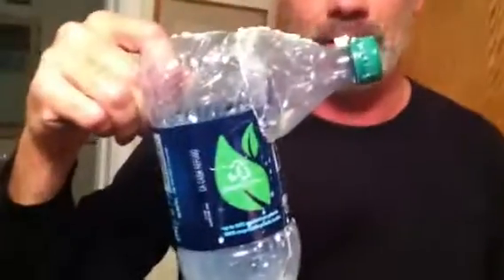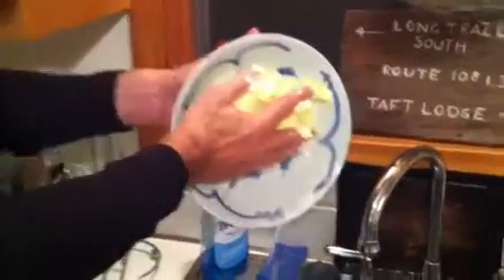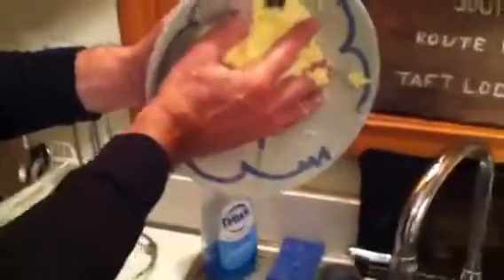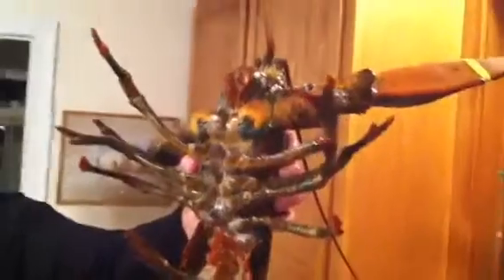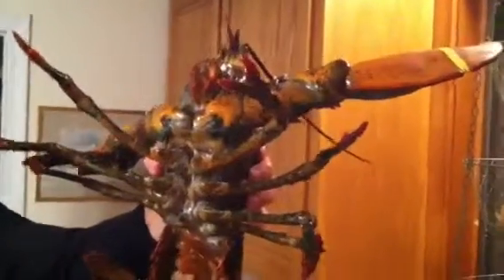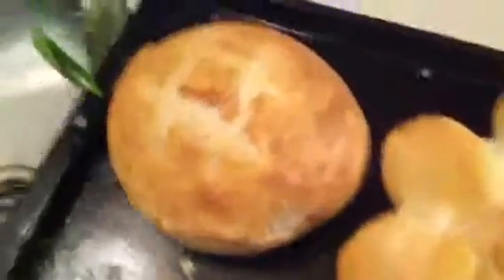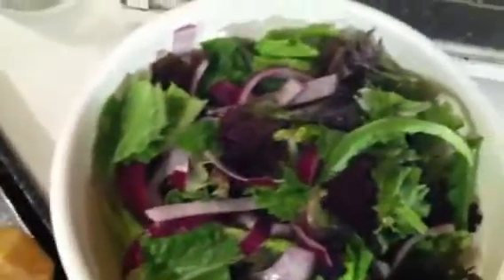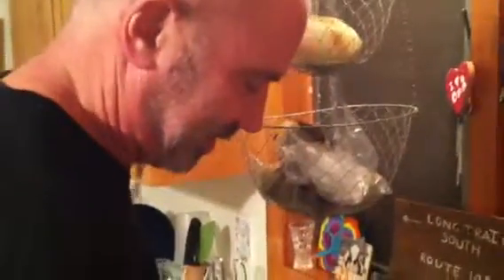Gastronomy with Chef LuvBuss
How to make butter